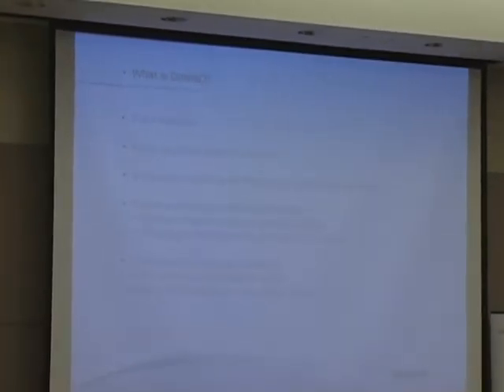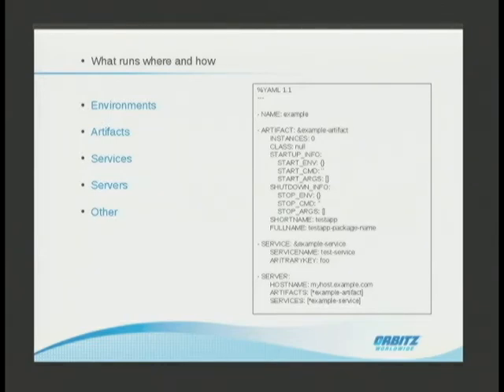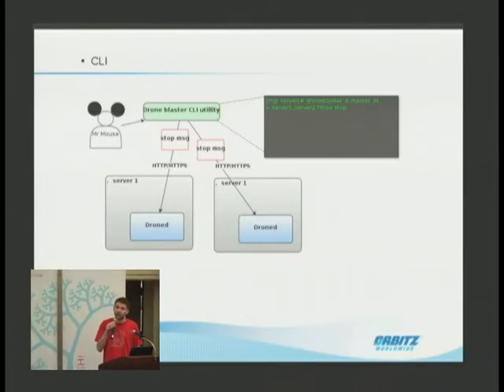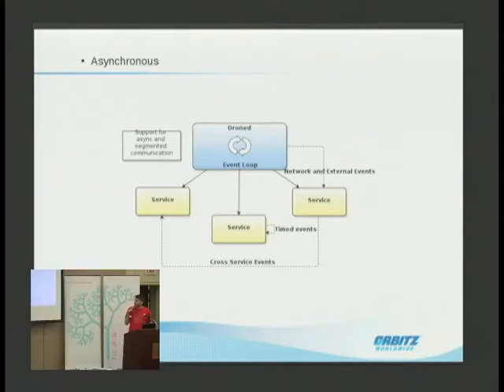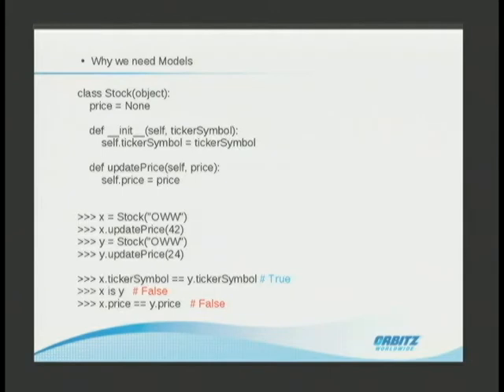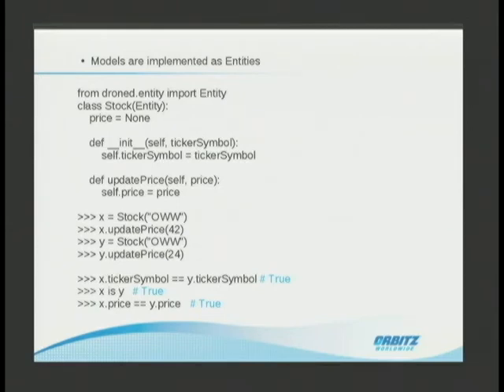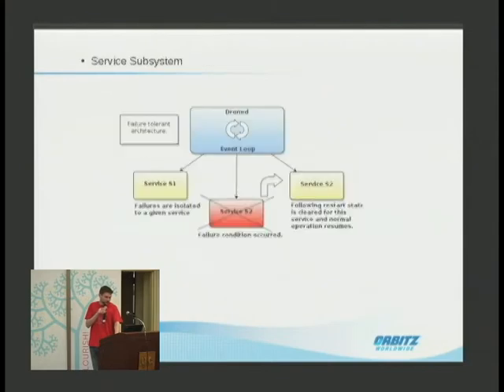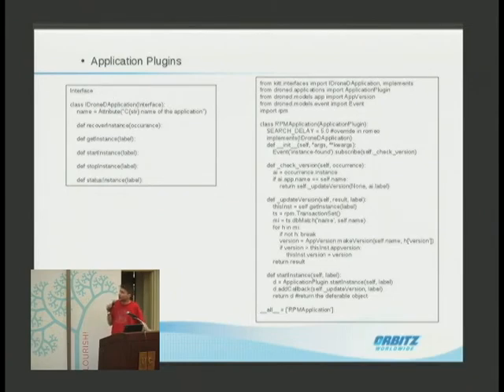Introducing DroneD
Justin Venus
Increasingly, many organizations have a need to release software early and often in order to remain competitive in the market place.&nbsp; This talk will cover what mechanisms DroneD provides to meet the aforementioned needs of an organi